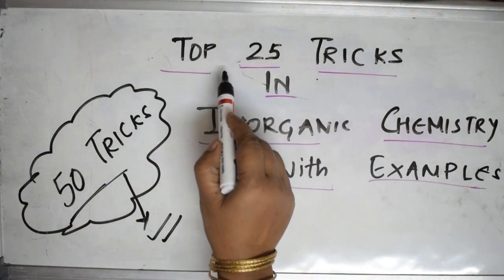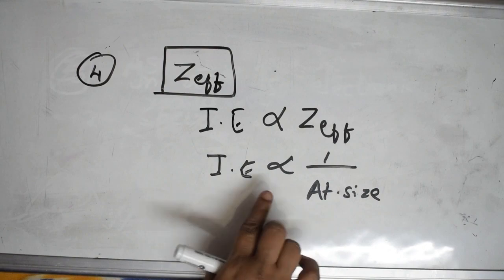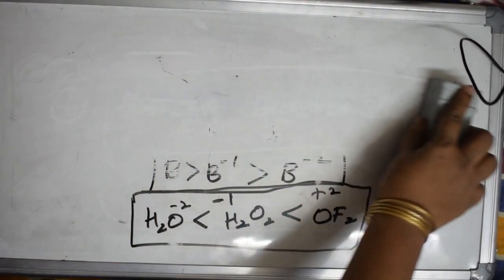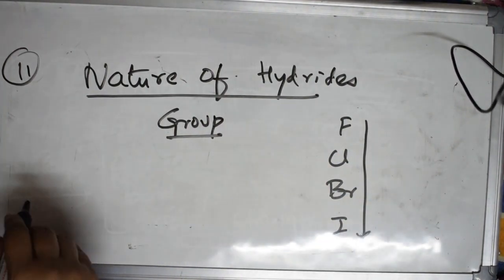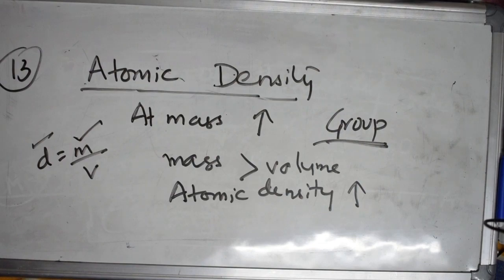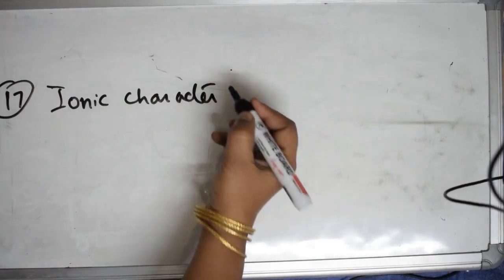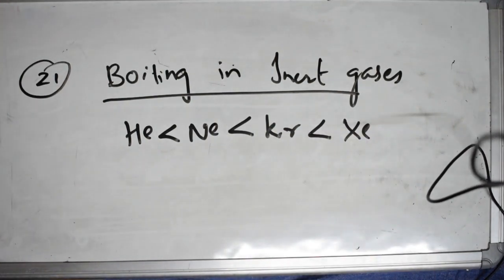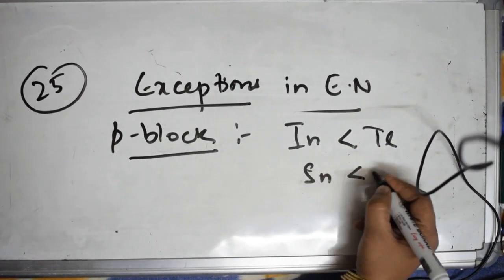🔥🔥 Super 25| Amazing Tricks of Inorganic Chemistry. JEE/NEET/CBSE/ EAMCET| CET| State Board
This is a students' favourable channel. Students can learn CBSE chemistry class X, XI and mostly XII without attending college. Almost all the chapters syllabus covered and taught with very well planned way. Around 1500 videos were uploaded. students can browse in the playlist given below. Best videos are designed to make the students best in their studies in the online mode for free.
CHEMISTRY (ALL TOPICS INCLUDING CBSE 11 and 12 for JEE,  NEET, CET,  AIIMS AND OTHER COMPETITIVE EXAMS) ON LINE FREE COACHING CLASSES WITH QUALITY CONTENT.